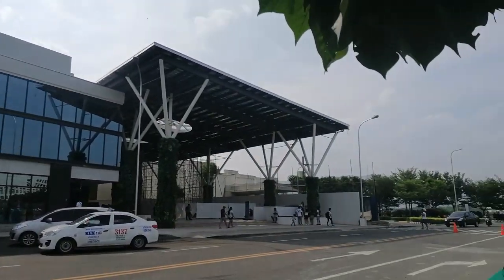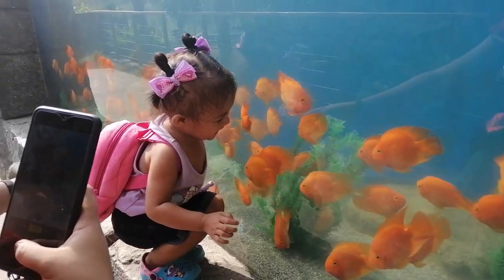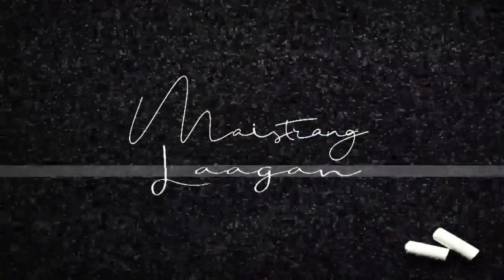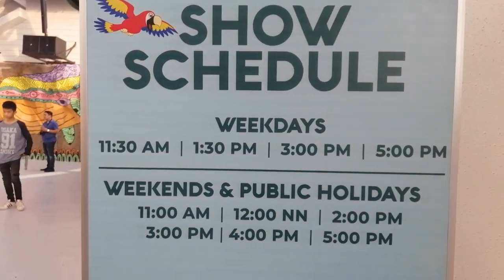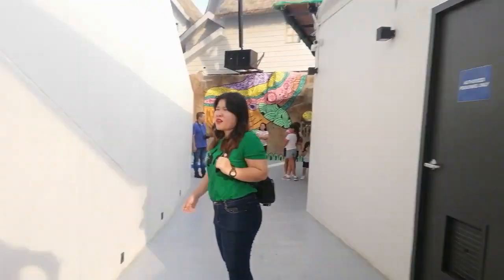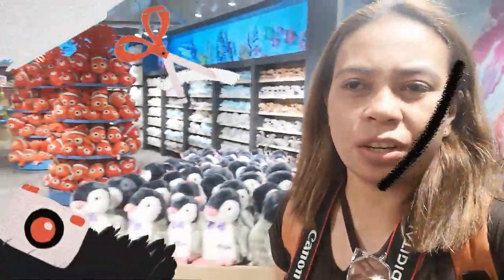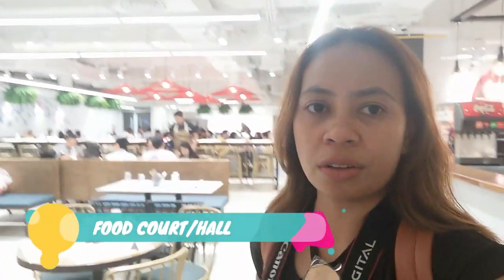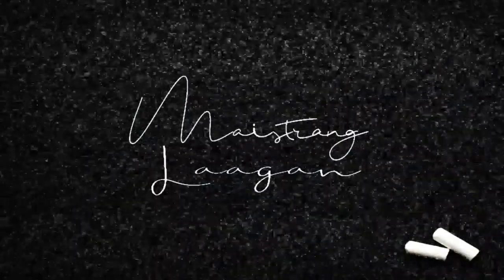Ocean Park in Cebu City | Oceanarium | Maistrang Laagan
Sharing you my fun-filled experience during the soft opening of Cebu Ocean Park. Another collaboration with Chasing James and his workmates - Farrah and Corn.

2.

3.

4.

5.

6.